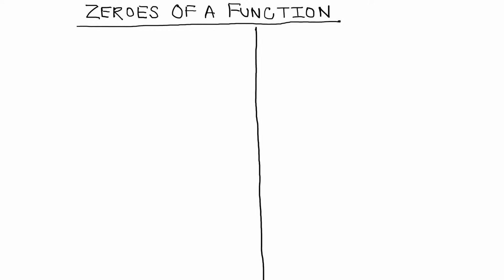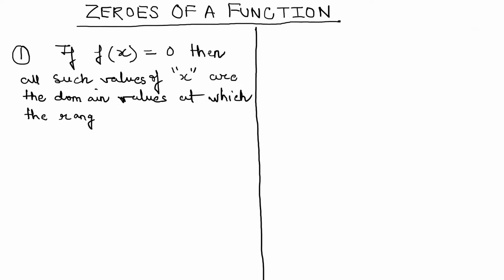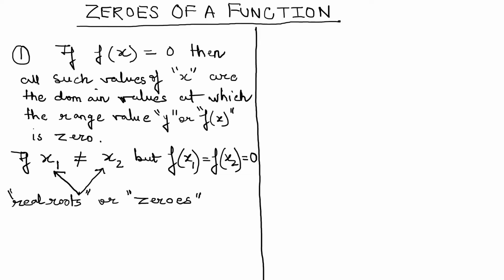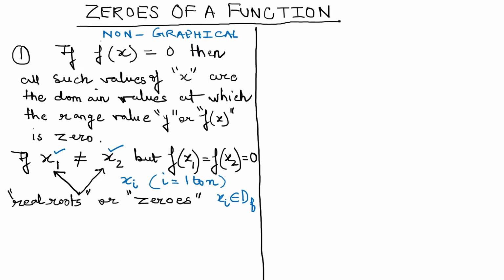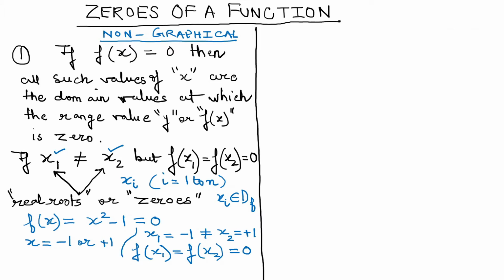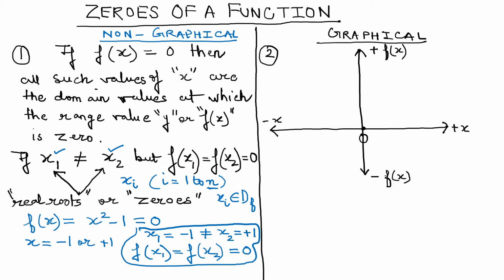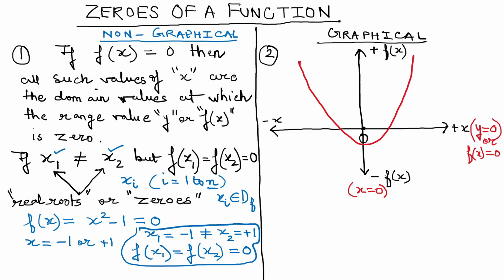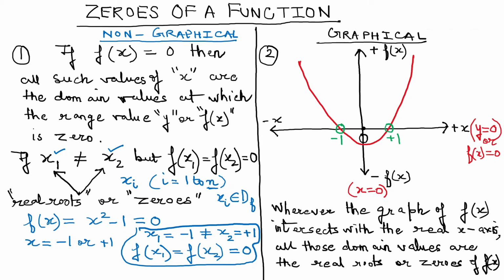Zeroes of Function | Application of Domain & Range | Class 11, 12 & Competitive Exams